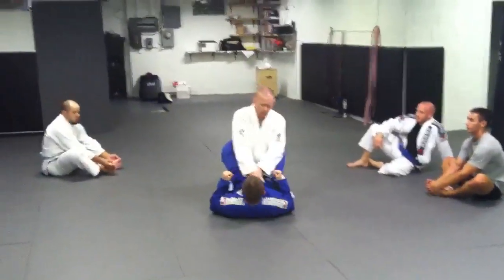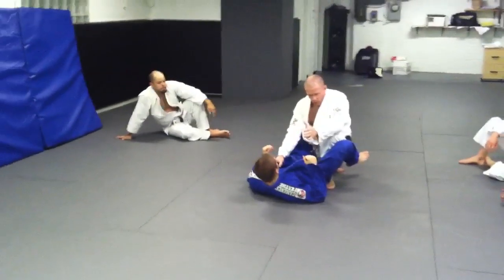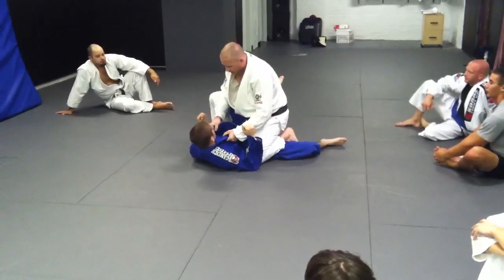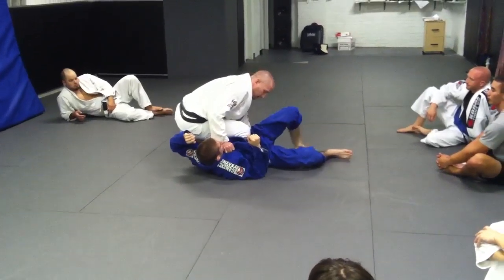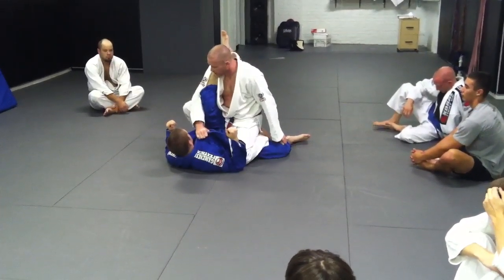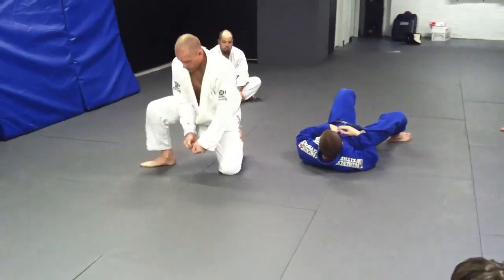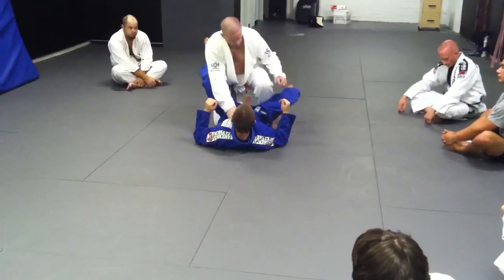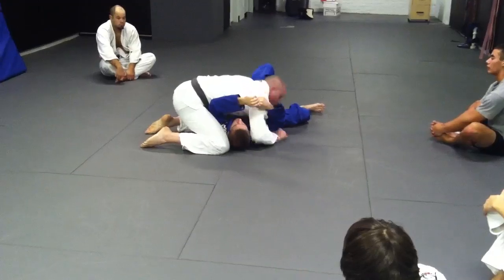Philip Proctor Teaching Guard Pass | Wrightson BJJ | Towson, MD | 30 DAYS FREE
Wrightson BJJ head instructor Philip Proctor teaching a guard pass in BJJ Fundamentals Class.

30 E Susquehanna Ave, Towson, MD 21286